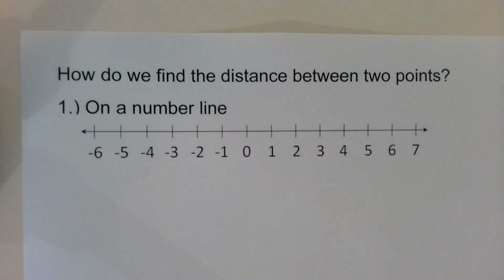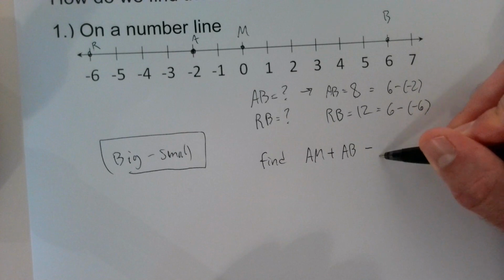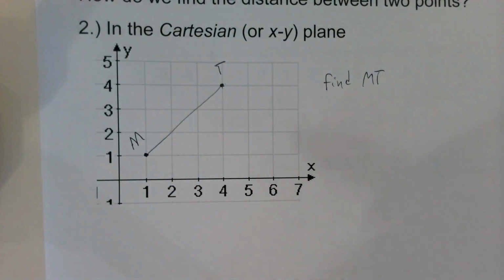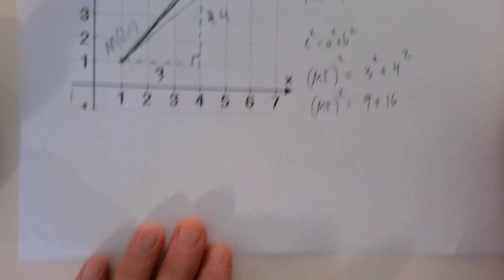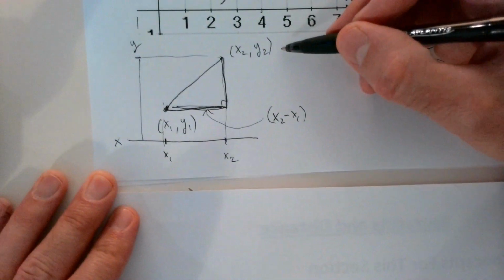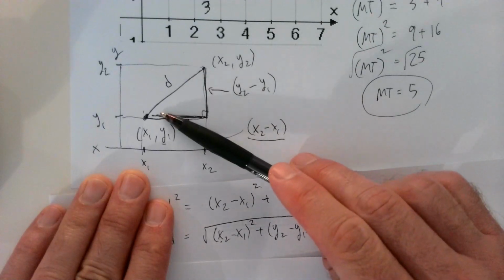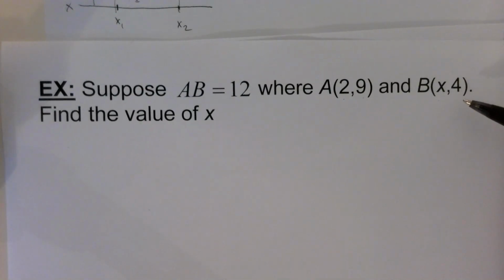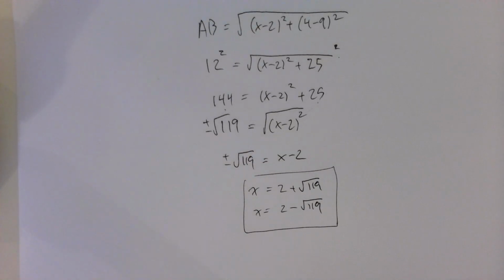1 2 Discussion part 3